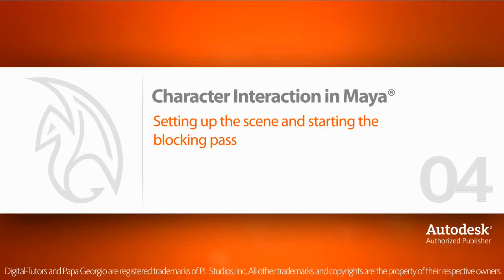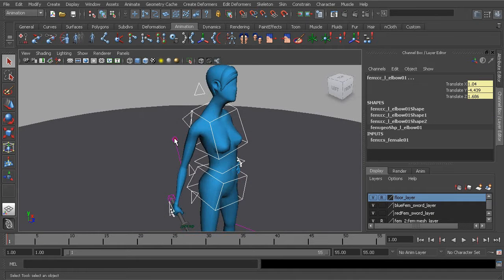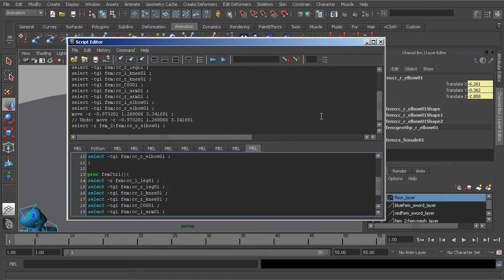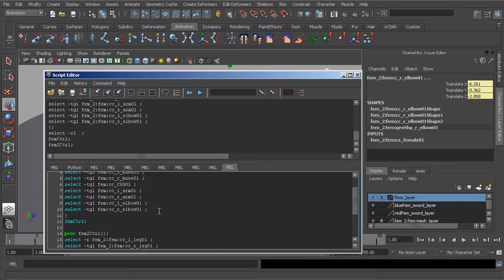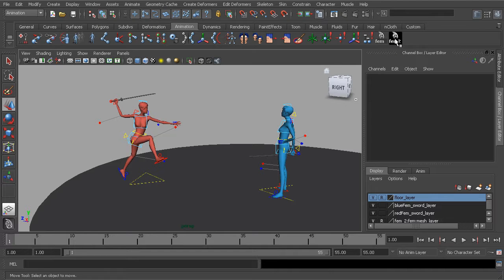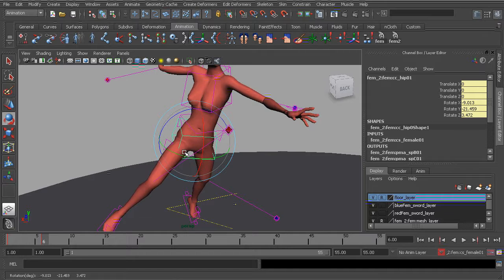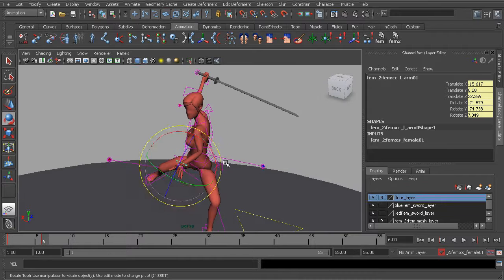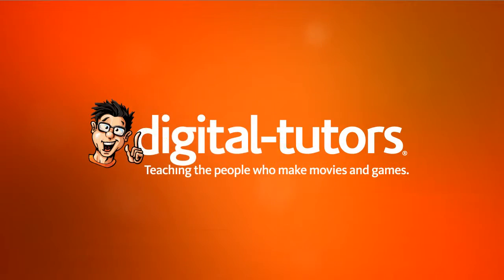04 Setting up the scene and starting the blocking pass